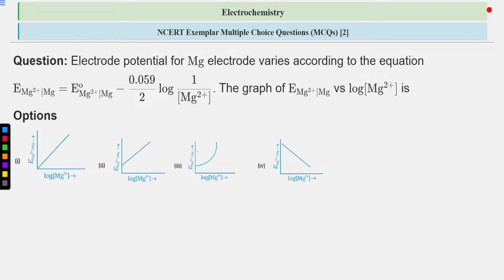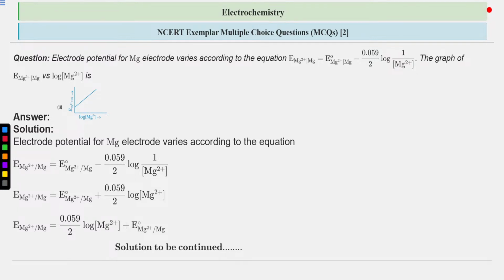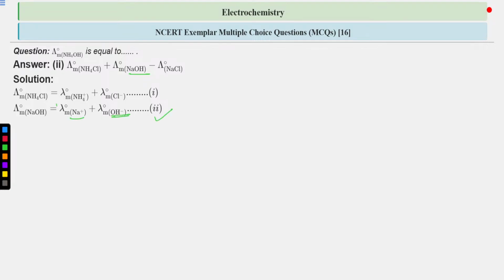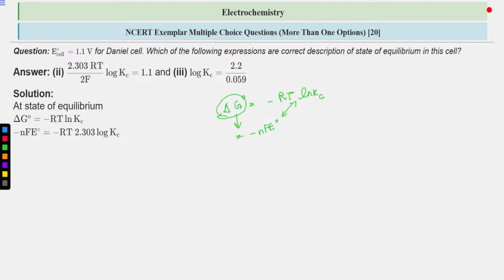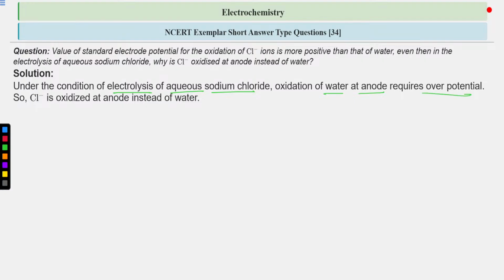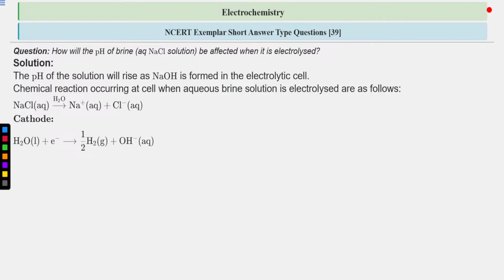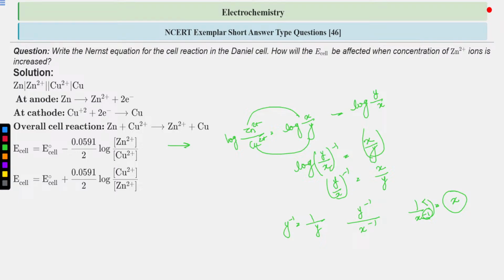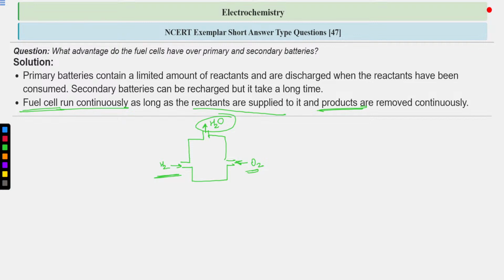JEE\NEET 2026 Course | Chemistry | Electrochemistry NCERT Exemplar | English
🚀 Ace JEE/NEET 2026! Our NEW comprehensive courses are LIVE on YouTube and our website. 🎓 Perfect for Class 11 & 12, we offer in-depth lessons and expert strategies to conquer JEE Main & Advanced.

Ready for serious prep? Enroll in the full course on our website for exclusive materials, DPPs and practice tests, and personalized guidance: